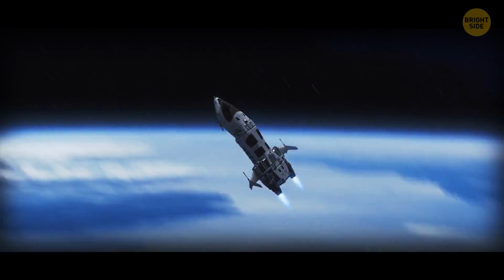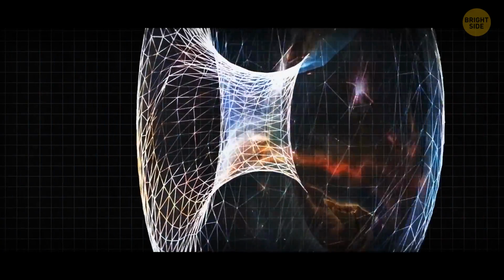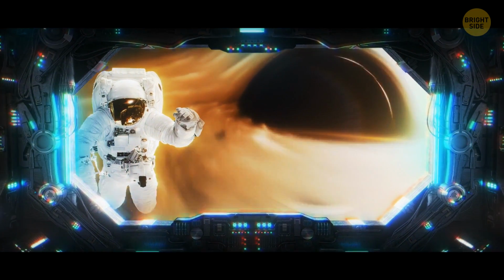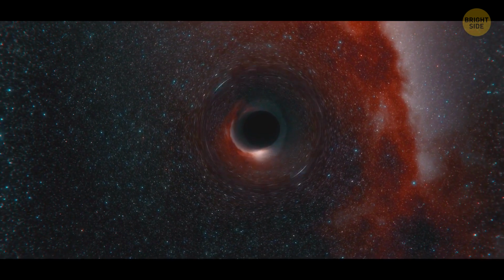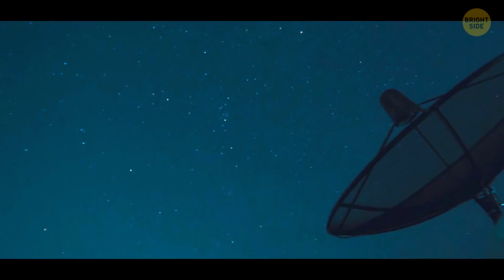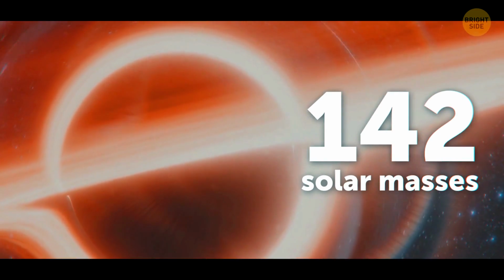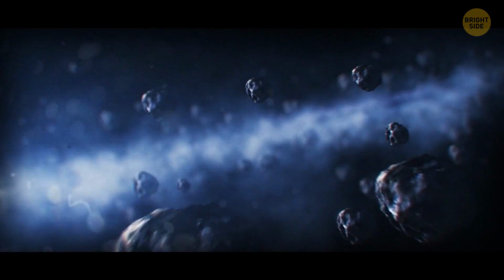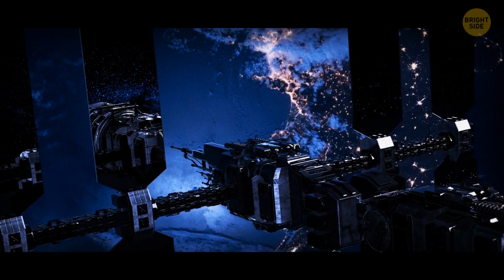What Happens When Time and Space Swap Places in a Black Hole?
In this video, we're going to explore what happens when time and space swap places in a black hole. This fascinating phenomenon can be found in the center of most stars, and it's something that scientists are still trying to understand.

This video is a fascinating look at one of the most mysterious and unknown aspects of physics, and it'll give you a better understanding of what happens when time and space swap places in a black hole. I hope you enjoy it!